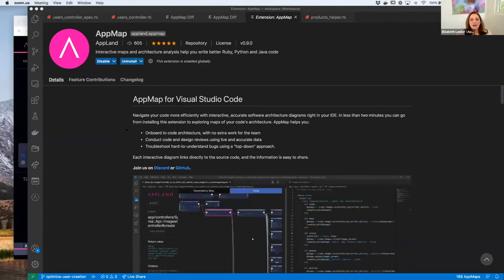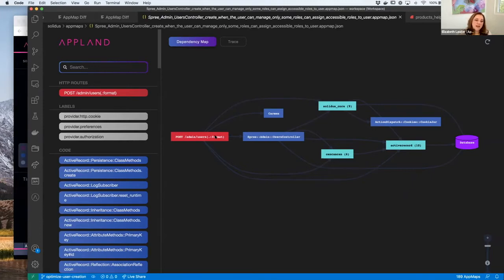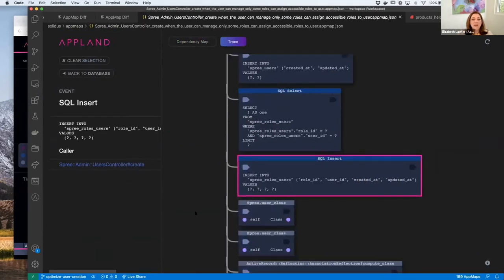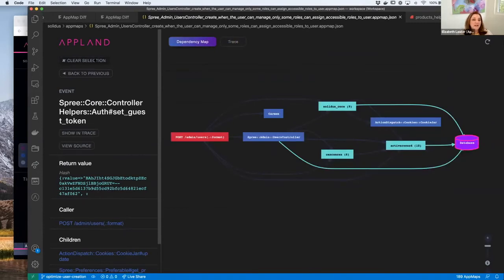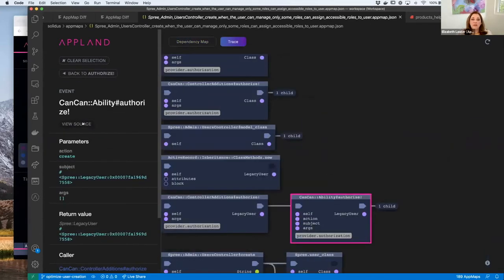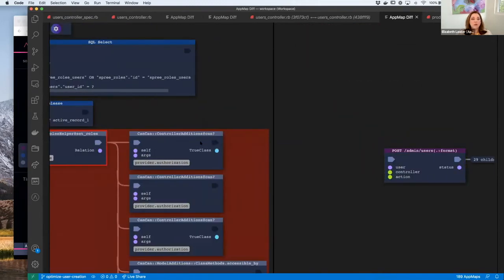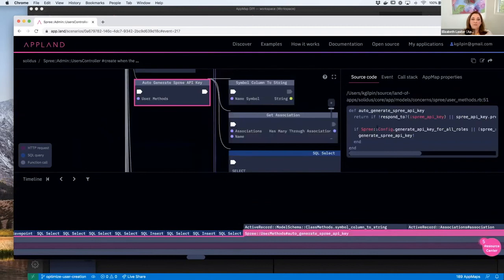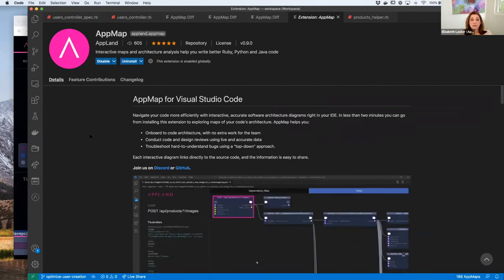AppLand at the New York Enterprise Tech Meetup, March 2021